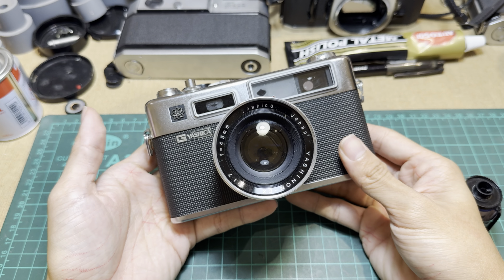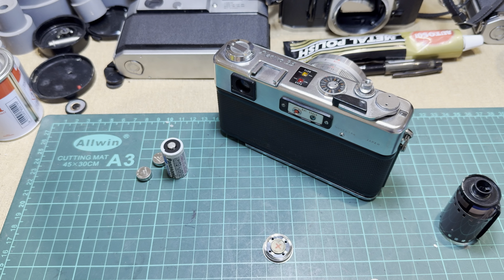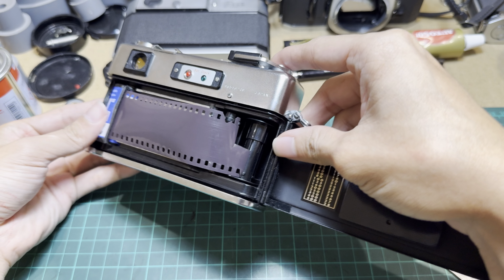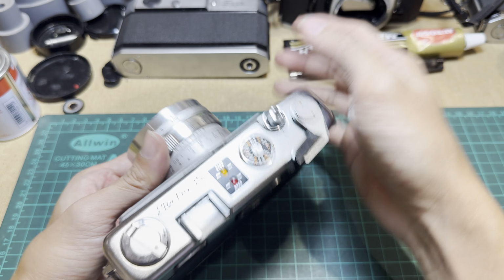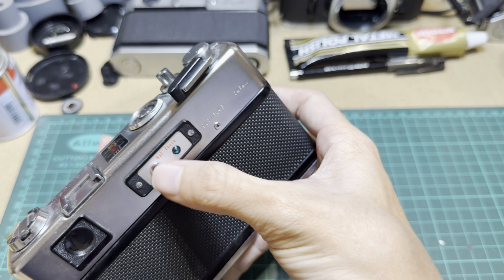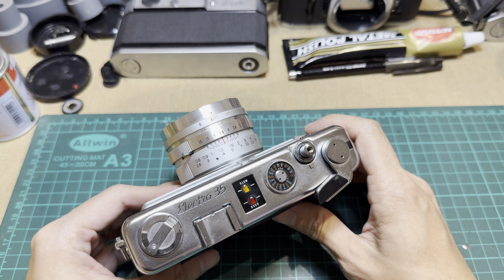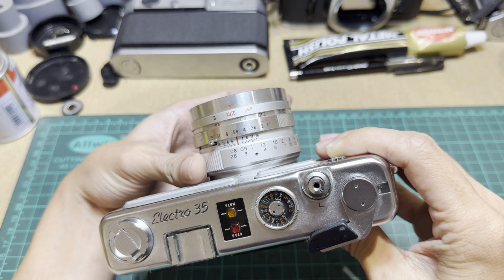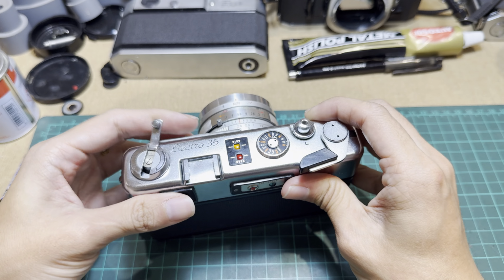Yashica Electro 35G Tutorial Video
Show user how to load battery, load film and other functions.